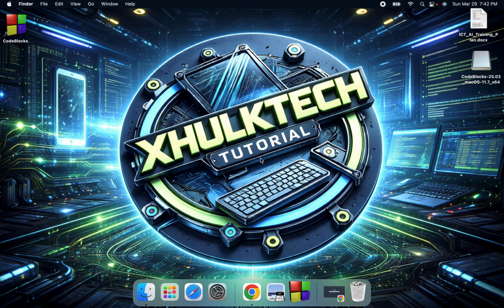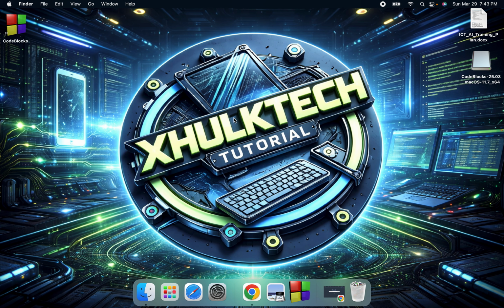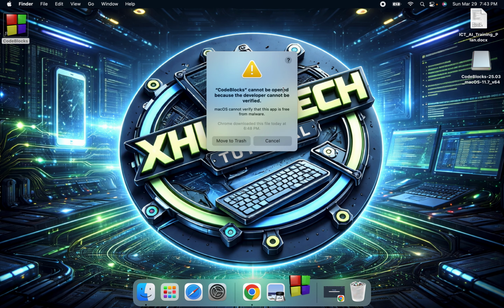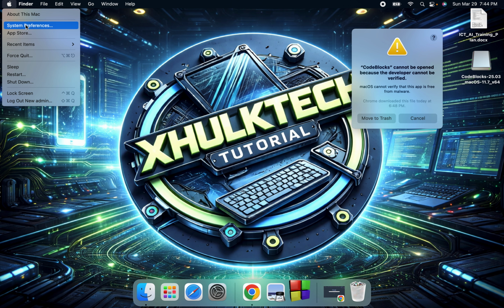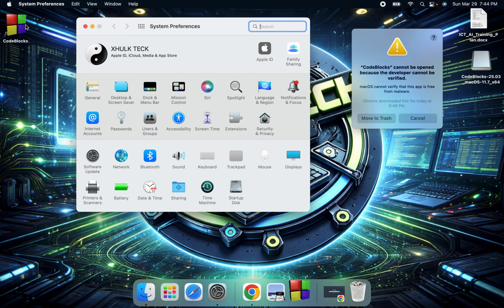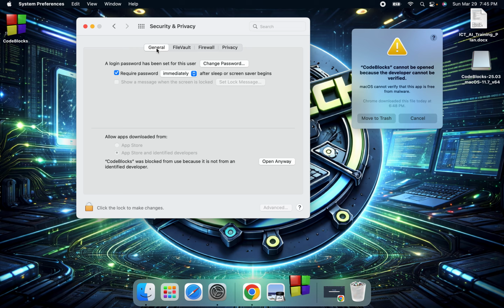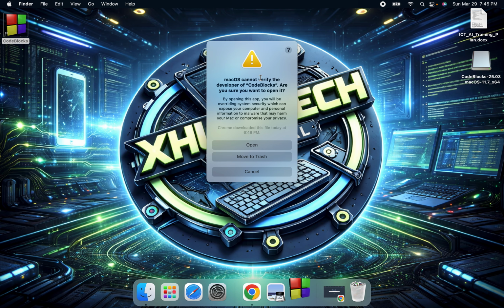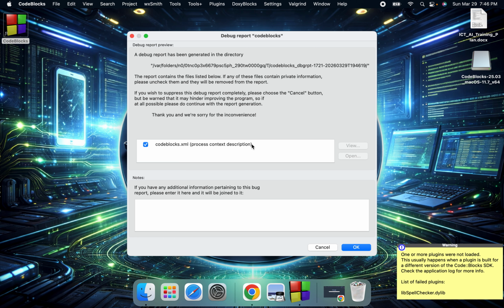MAC App can not be opened because the developer can not be verified (macOS can not verify this app)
CodeBlock in MACBOOK Pro trying to install and run from unknown source.
You need to follow this tutorial